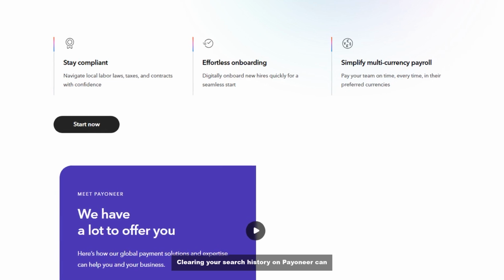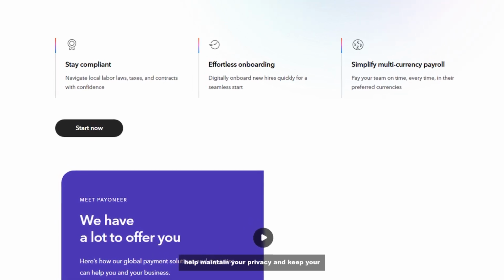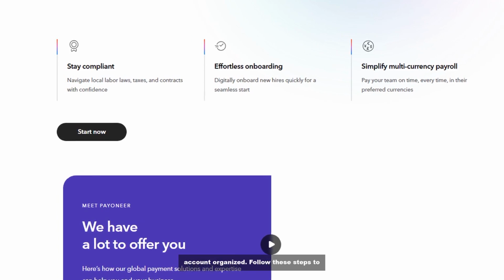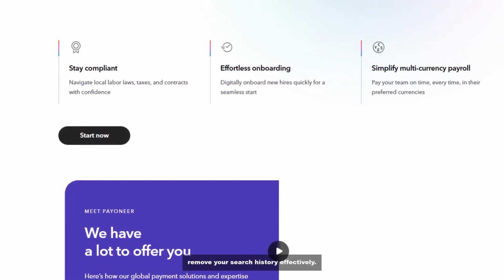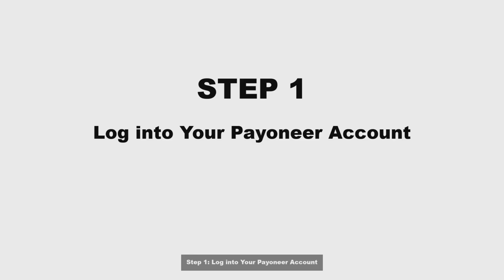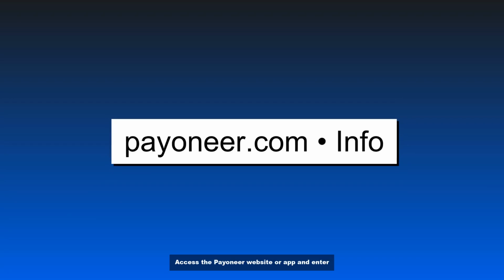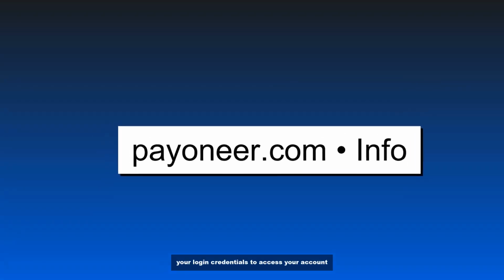How To Clear Search History On Payoneer 2025 (2026)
In this video, we will show you how to clear search history on Payoneer 2025. If you're looking to manage your privacy and keep your transactions secure, this guide is perfect for you.